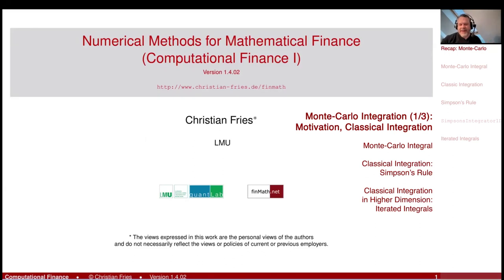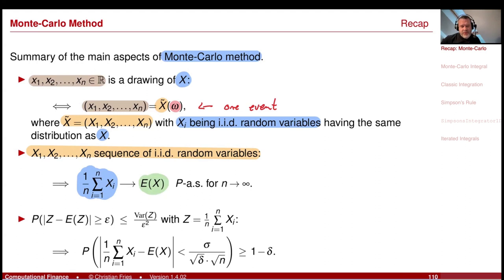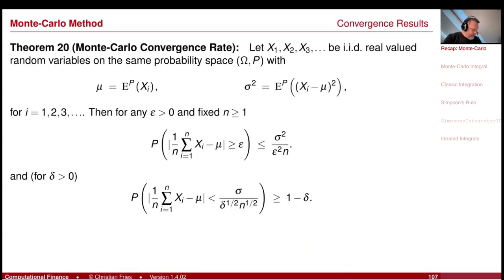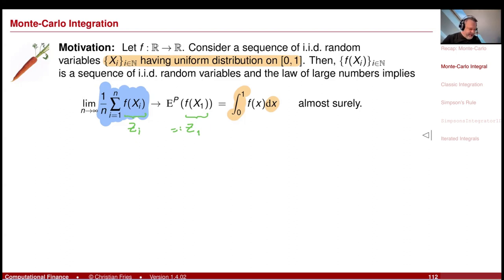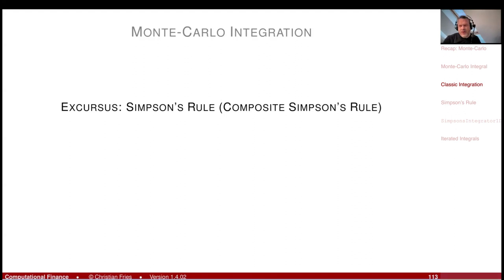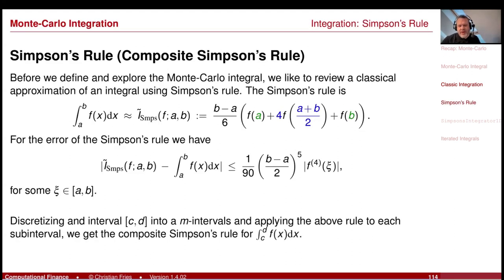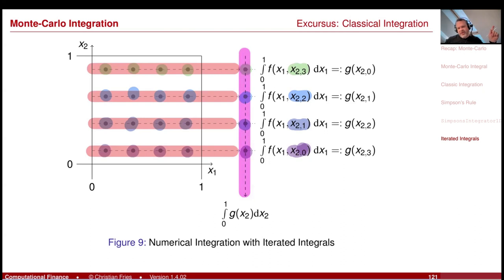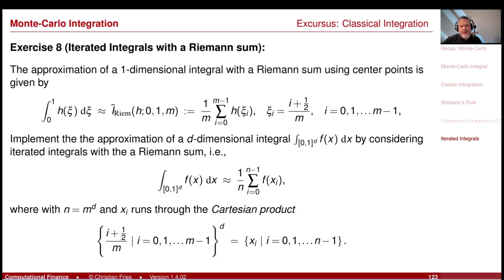Lecture 2024-1 Session 09: Numerical Methods: Monte-Carlo Method (4/6): Monte-Carlo Integration 1/3